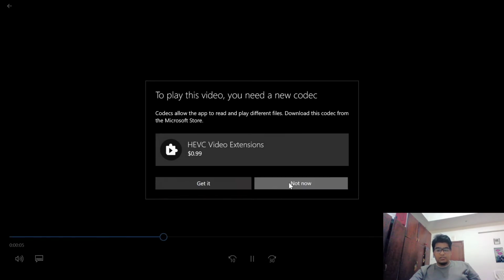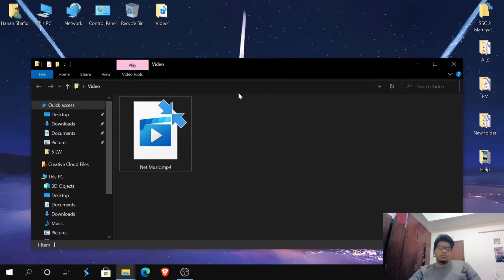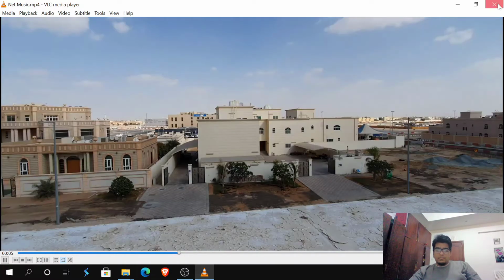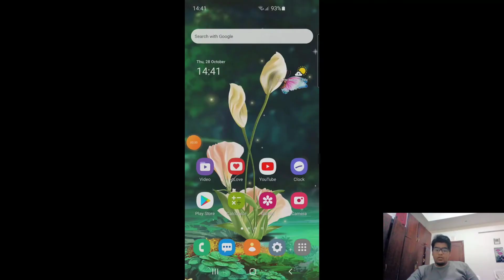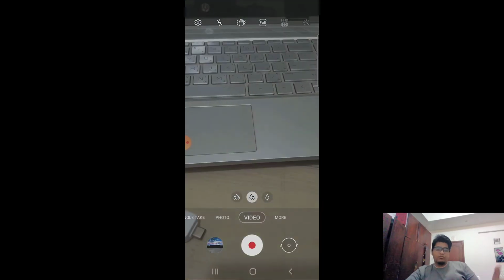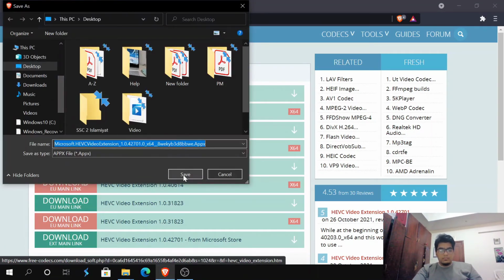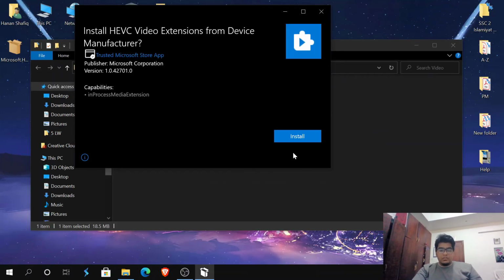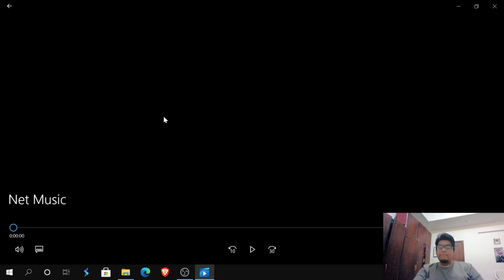[Ethical Hacking] Microsoft Media Player: Fixing playback HEVC (0xc00d5212) black screen error win10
This video will show you the permanent, before, and after HEVC codec video blank/black screen playback fixture. This problem mainly occurs when you record video through your android device Samsung Galaxy S8, S8+, S9, S9+, S10, S10+, S20, and S20+. The top three (3) solutions are shown in this video, proving that after fixing the codec, the video is working in actuality.

Problem: 00:10
1) Blank/Black Screen.
2) Missing Codec.
3) Error 0xc005212.
4) Extension HEVC.
5) Camtasia is not reading the video.

Reason: 00:38
Error occur when the video was recorded from Samsung phone.

Solution(s): 01:15, 02:12, & 03:15.
1) Solution when you just want to watch a video.
2) Solution so this will not happen again in the future.
3) Solution to edit or modify already recorded video.

Title:
How to FIX video BLACK SCREEN with ERROR code 0xc00d5212 and CODEC extension HEVC on WINDOWS 10.

!!! 100% FIX TO THIS BLANK SCREEN PROBLEM !!!

- How to Convert HYPER-V (.vdhx) Image into VIRTUAL BOX (.vdi) Disk Image, Without any SPECIAL TOOL/s.

-  Change MS Word Document Content, Saved, Created, Modified, and Access Date without any Tool as Hack.

EXTRA TAGS
How To Fix Video Black Screen On Windows 10
How To Fix Video Blank Screen On Windows 10
How To Fix Video Codec Error 0xc00d5212
How To Fix Video Missing Codec
How To Fix Video Extension HEVC
How To Fix Video Black Screen On Camtasia
How To Fix Video Blank Screen On Camtasia